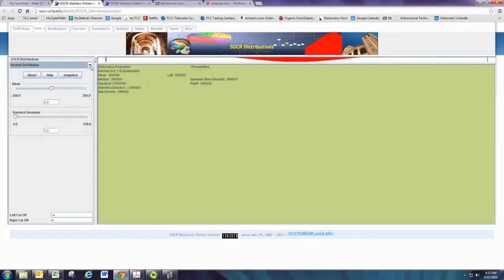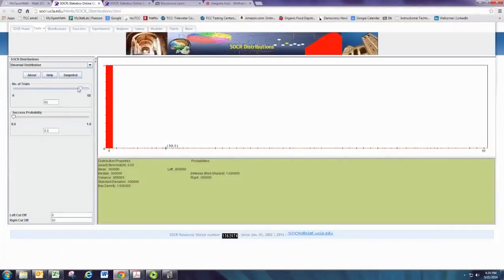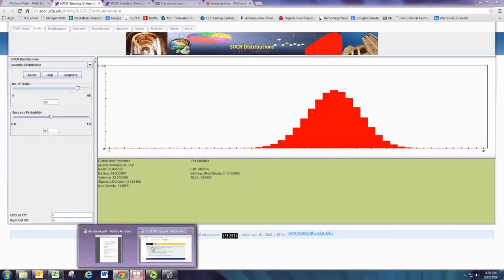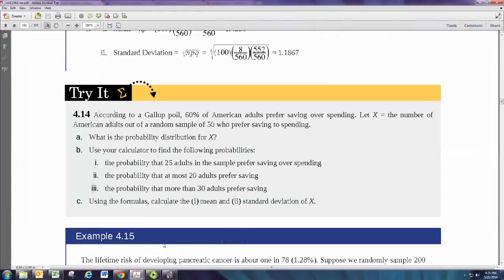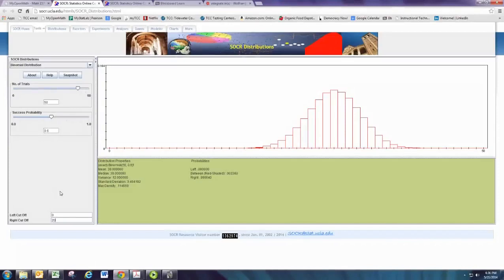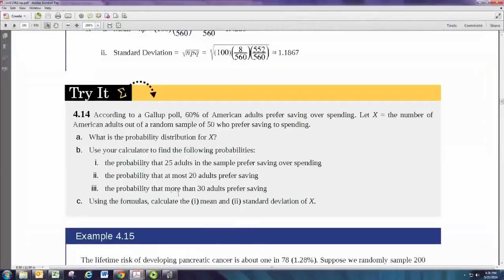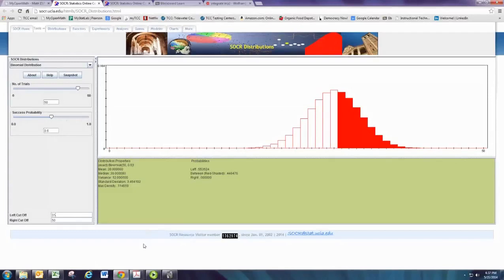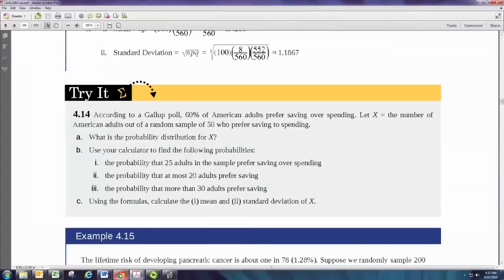Binomial Probabilities Online Calculator